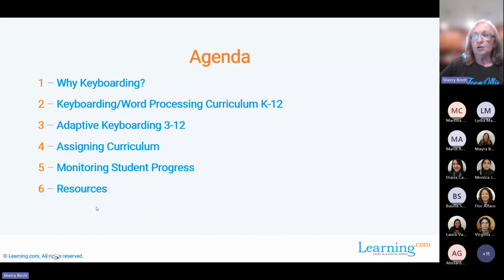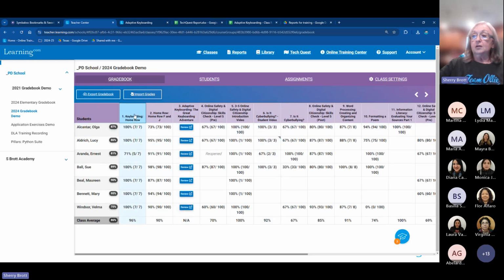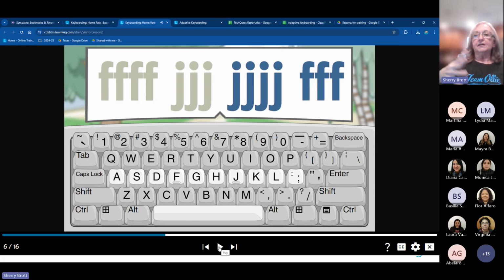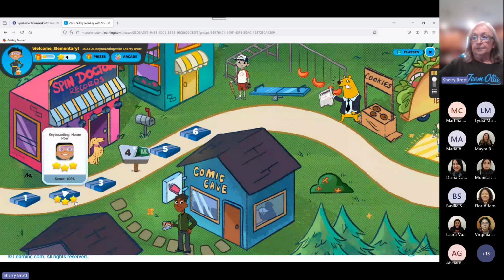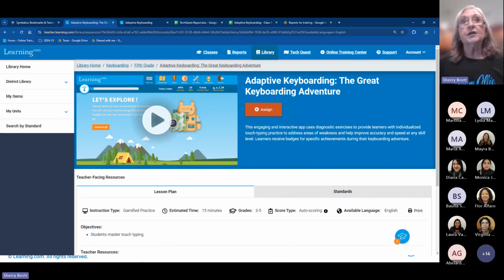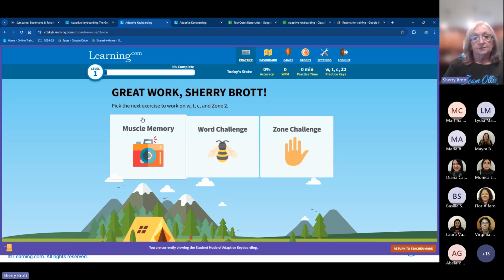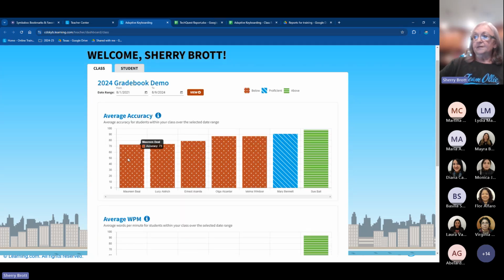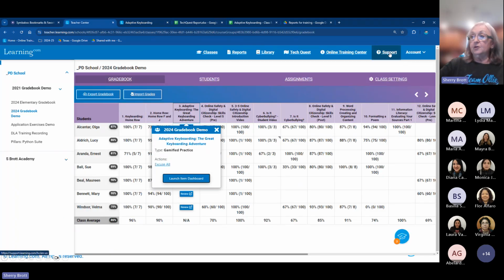S20 Learning com Keyboarding PK 12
The session focused on keyboarding instruction, specifically through learning.com's curriculum. Here's a summary:
Introduction to Keyboarding: Sherry Brought introduced the session, highlighting the importance of keyboarding skills and the adaptive keyboarding curriculum for grades 3 through 12. 14:32
Curriculum Overview: The curriculum includes phonics-based lessons for K-1 grades, formal instruction on different rows of the keyboard for grades 2-5, and adaptive keyboarding for grades 3-12. 15:25
Adaptive Keyboarding: Detailed explanation of adaptive keyboarding, including how to assign curriculum, monitor student progress, and the resources available for instruction. 14:47
Learning.com's Presence: Mentioned learning.com's extensive use across Texas, serving thousands of teachers and students. 15:14
Keyboarding Techniques: Emphasis on teaching proper keyboarding techniques, focusing first on technique, then accuracy, and finally speed. 18:22
Games and Practice: Introduction of games like Keyboard Garden and Block Party for engaging practice. 28:06
Adaptive Keyboarding Details: Further details on adaptive keyboarding, including its dynamic nature, adjusting to students' needs based on their performance. 44:24
The session was rich in content, covering various aspects of keyboarding instruction and the resources available through learning.com.